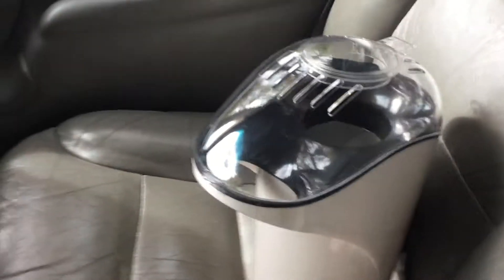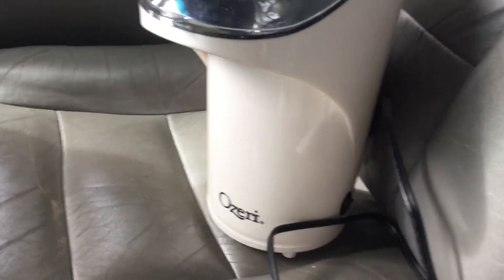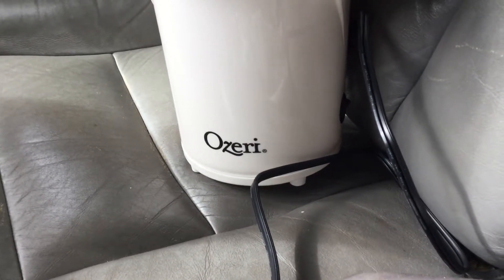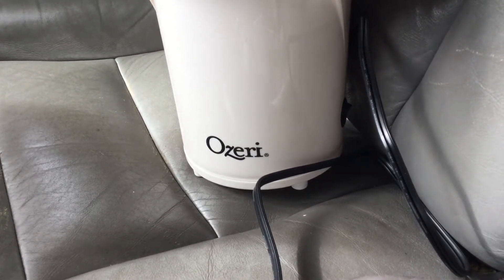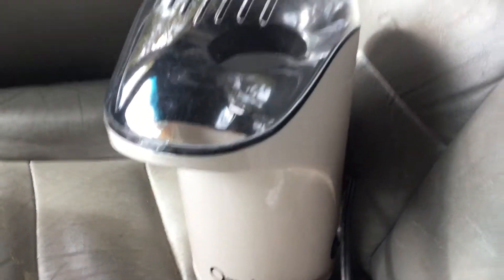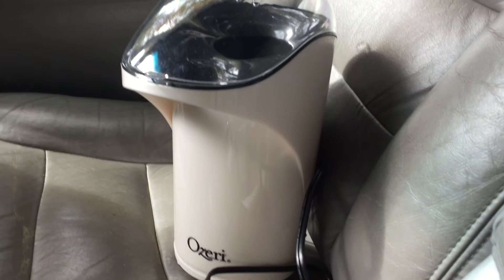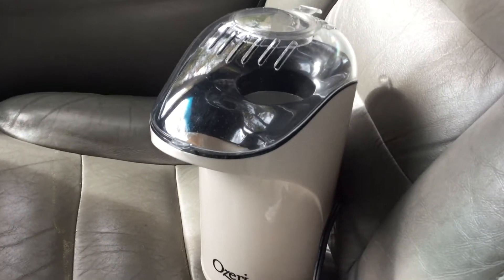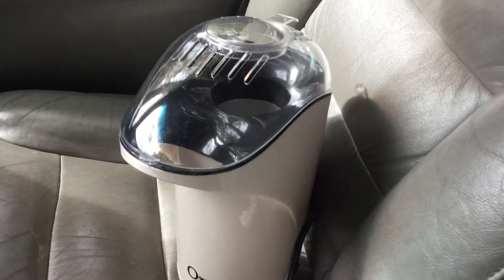(OZERI POPCORN MAKER) REVIEW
things i don't like about this Ozeri popcorn maker:

1. the popcorn tastes chewy
2. it leaves a fair amount of kernels Unpopped
3. kernals and popcorn goes flying, it makes quite a mess.

a positive would be that its small and light weight.

would i recommend this to a friend or family? NO!!